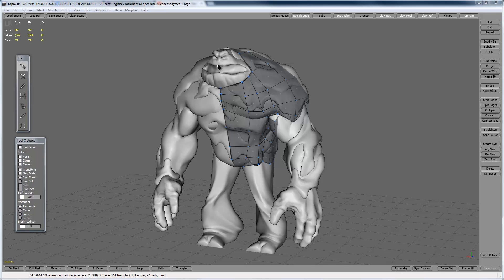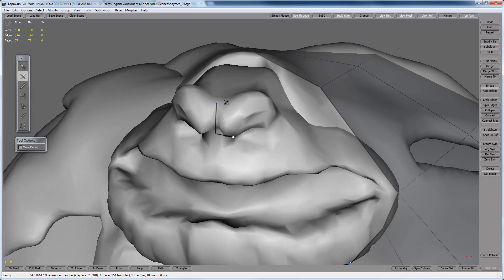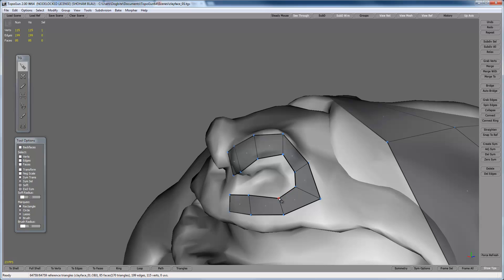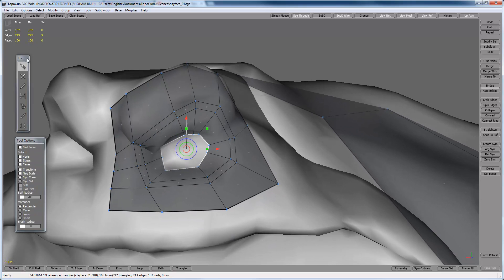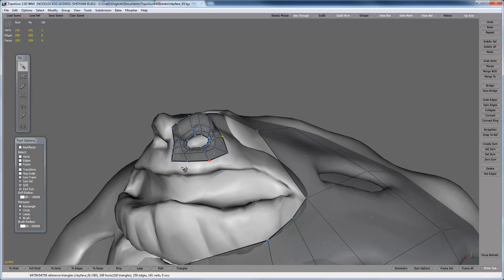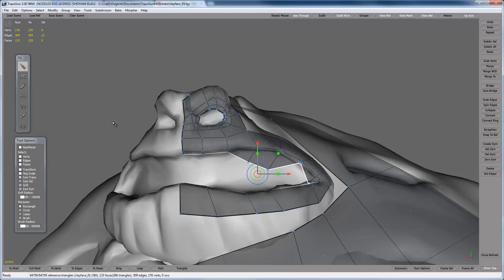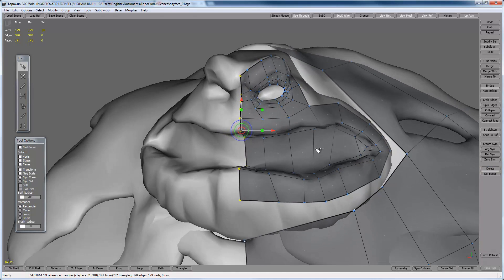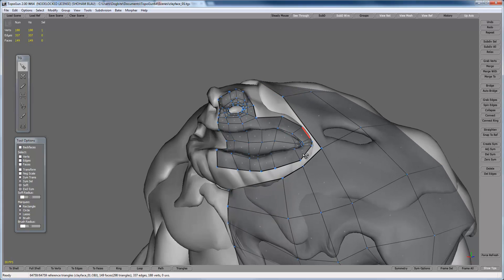clayface session : retopology part 2( topogun)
in these sessions im going to show the creation of Clayface from the batman universe.
the process of getting the concept, model and animation into the game engine.